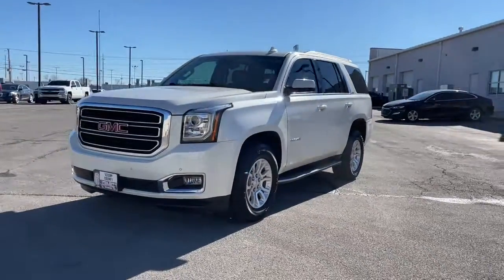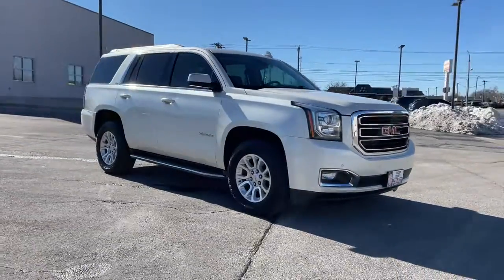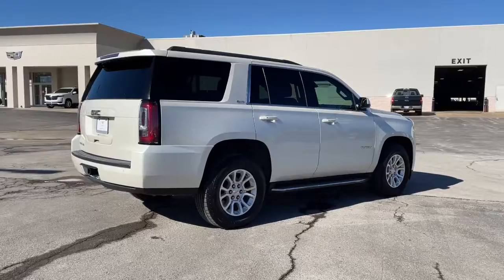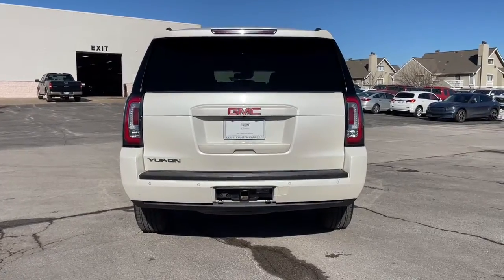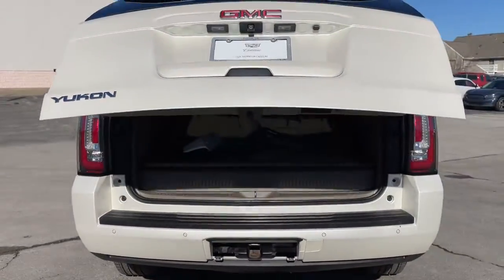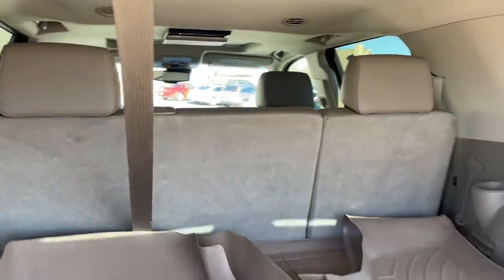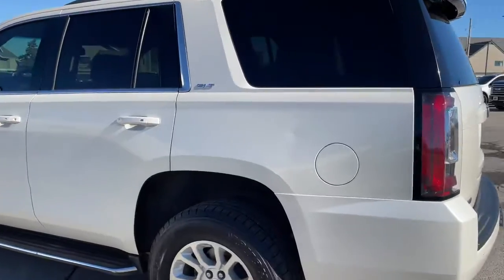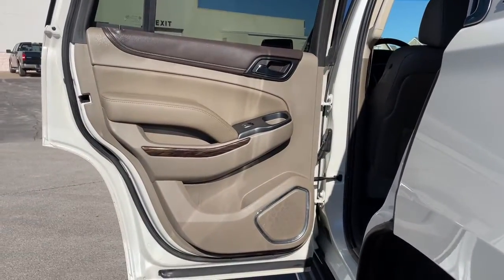2015 GMC Yukon Tulsa, Broken Arrow, Joplin, Owasso, Bixby, OK P5071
White Diamond Tricoat Used 2015 GMC Yukon available in Tulsa, Oklahoma at Don Thornton Cadillac. Servicing the Broken Arrow, Joplin, Owasso, Bixby, OK area.